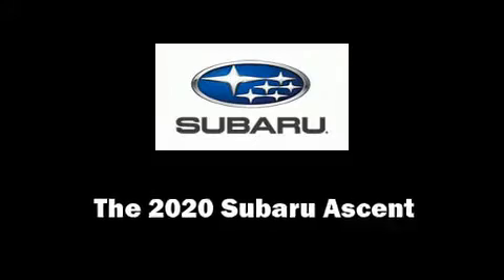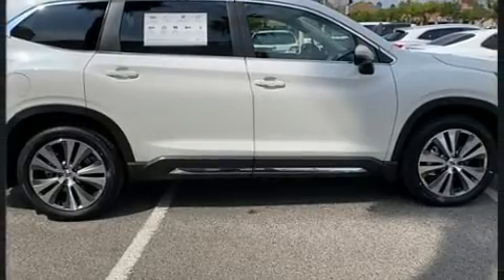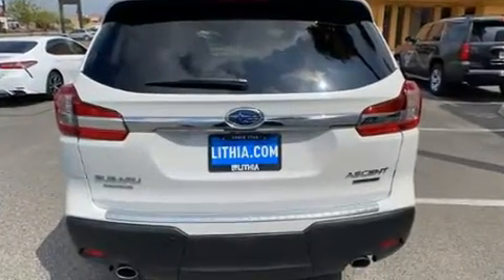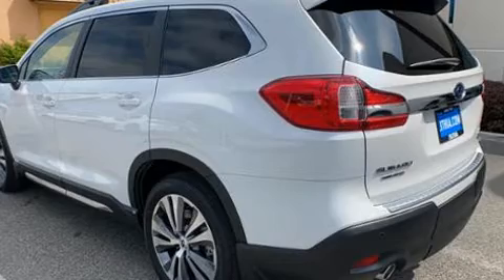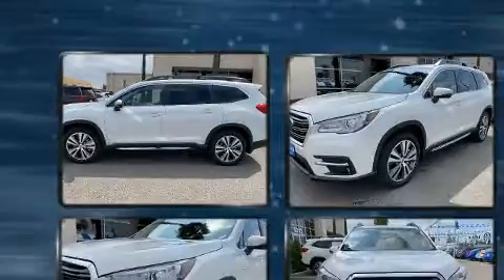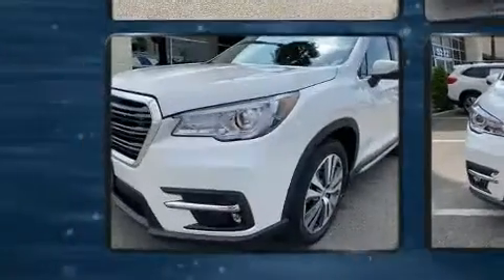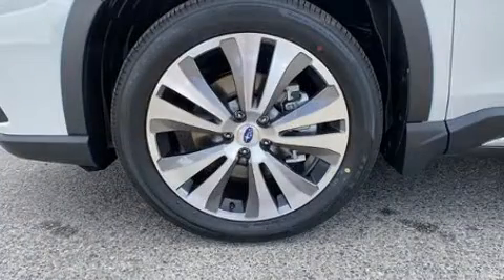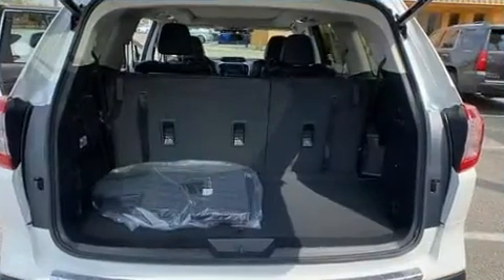2020 Subaru Ascent Limited 7-Passenger in Fresno, CA 93710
Climb inside the 2020 Subaru Ascent. Smooth gearshifts are achieved thanks to the 2.4 liter 4 cylinder engine, and for added security, dynamic Stability Control supplements the drivetrain. The engine breathes better thanks to a turbocharger, improving both performance and economy. Subaru prioritized fit and finish as evidenced by: a built-in garage door transmitter, automatic dimming door mirrors, power front seats, fully automatic headlights, a power rear cargo door, lane departure warning, and seat memory. Features such as automatic climate control and leather upholstery prove that economical transportation does not need to be sparsely equipped. Rear passengers enjoy the seat heating functionality, keeping them warm during the winter months. Passengers in the third row enjoy seat back reclining functionality, providing an extra level of comfort and convenience. For drivers who enjoy the natural environment, a power moon roof allows an infusion of fresh air. You and your passengers will enjoy the stereo system, which includes a CD player with MP3 capability, steering wheel mounted audio controls, and 14 speakers, providing excellent sound throughout the cabin. Subaru ensures the safety and security of its passengers with equipment such as dual front impact airbags with occupant sensing airbag, front side impact airbags, traction control, brake assist, a panic alarm, an emergency communication system, and 4 wheel disc brakes with ABS. The adaptive cruise control maintains a pre set distance behind the car ahead of you, simplifying highway driving and enhancing safety. We pride ourselves in consistently exceeding our customer's expectations. Please don't hesitate to give us a call.